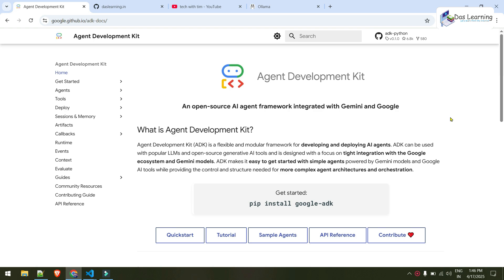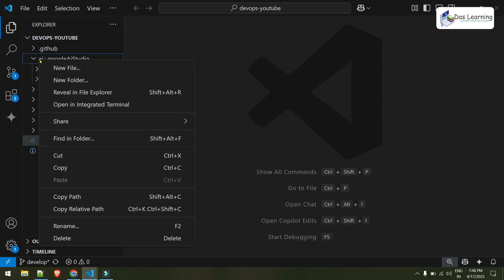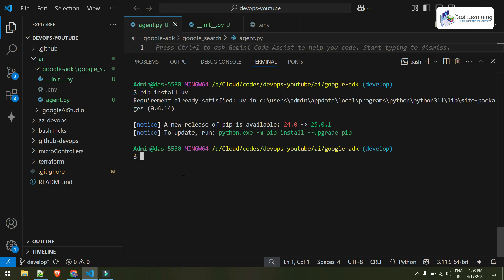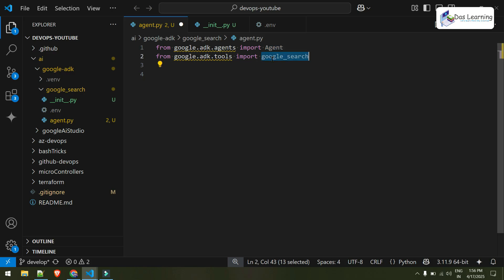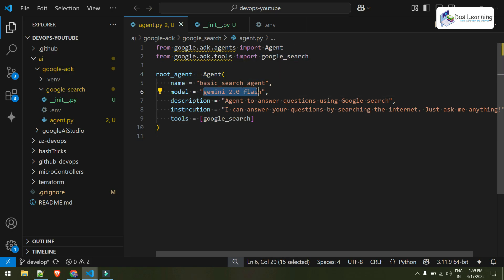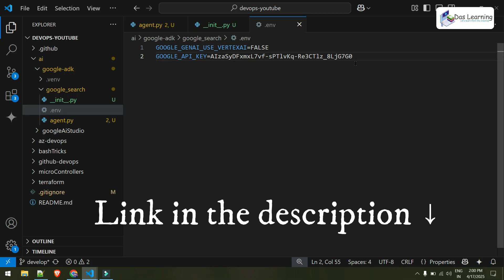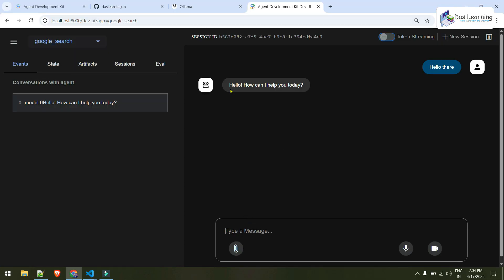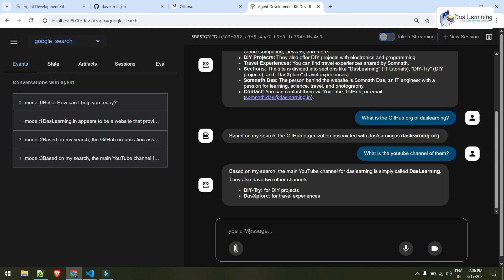Google Agent Development Kit Tutorial | Open-Source AI Agent Framework | ADK Tutorial - Part 1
Let us create our own AI Agent using Google Agent Development Kit or ADK.

This is an open source AI agent framework, developed by Google and it is really handy with super cool features. Let us explore this together.